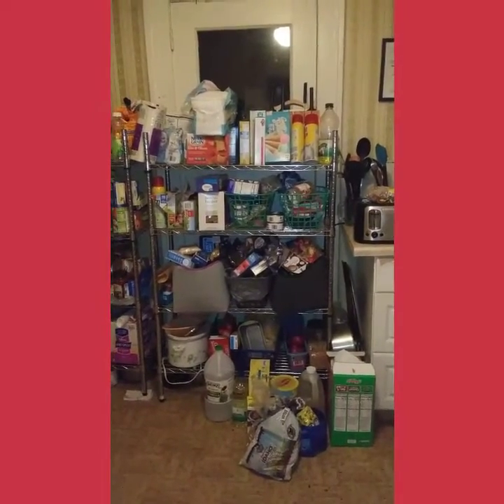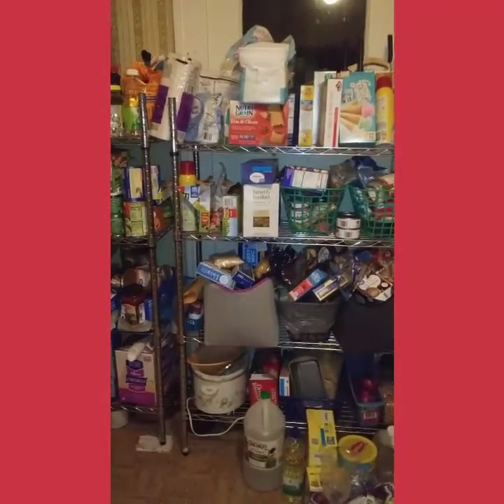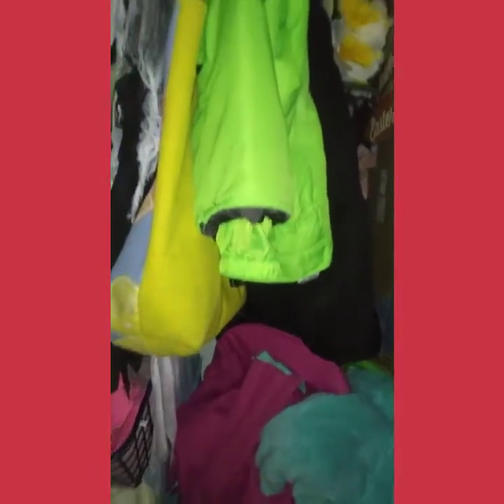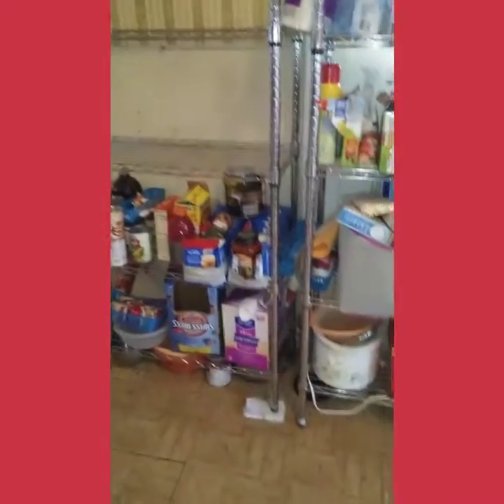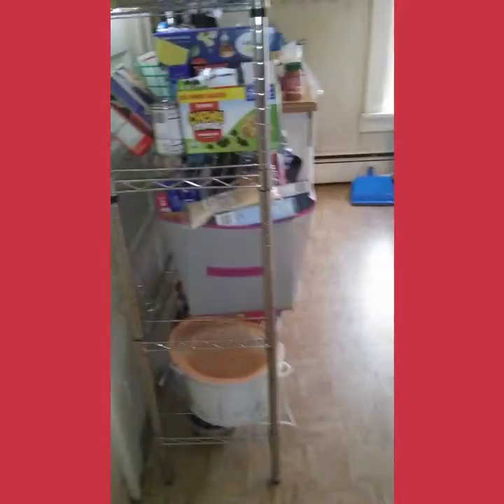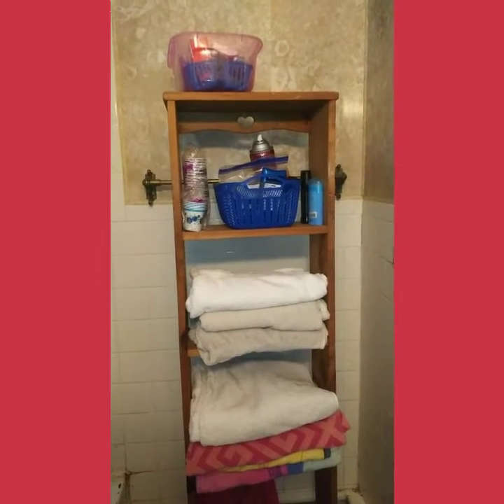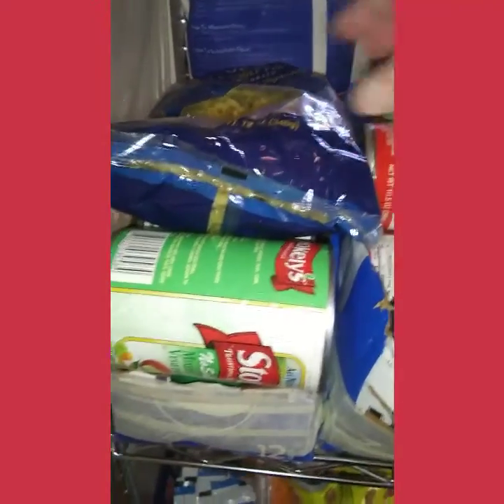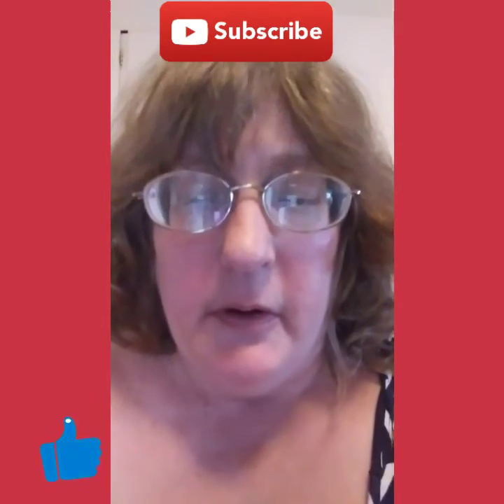Pantry Redo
Declutter and simplify your life with me. Links below for decluttered videos.